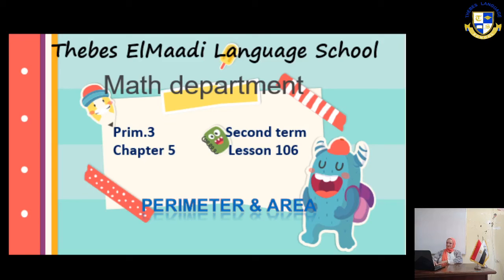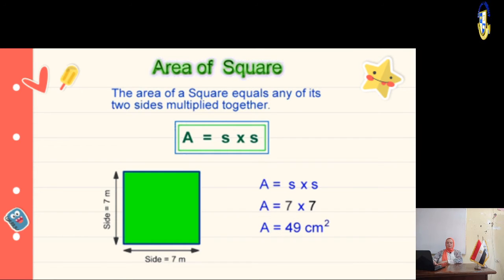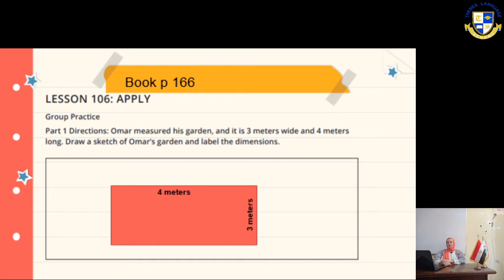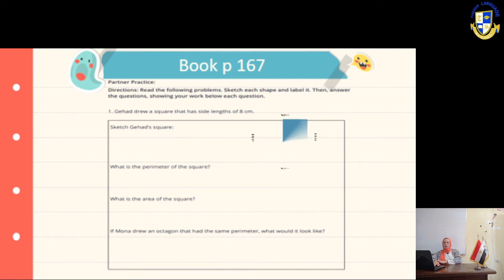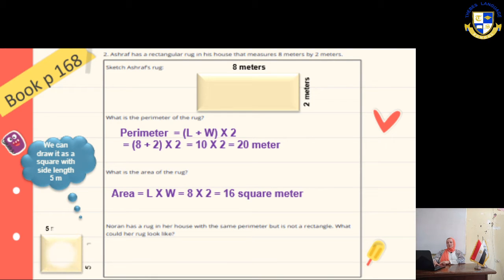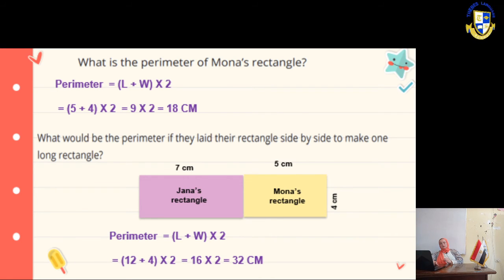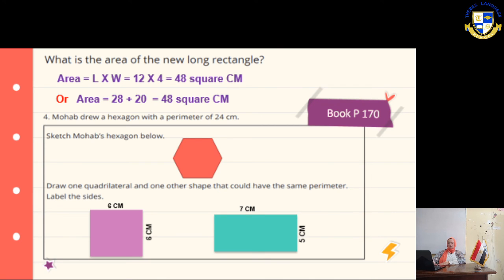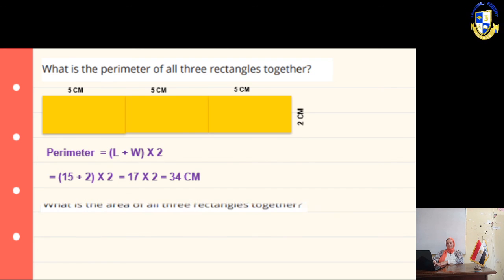math prim 3 2nd term lesson 106 chapter 5